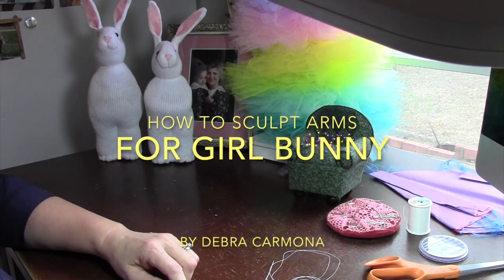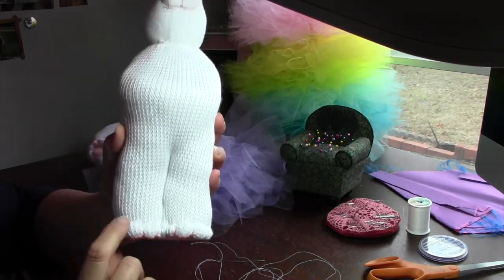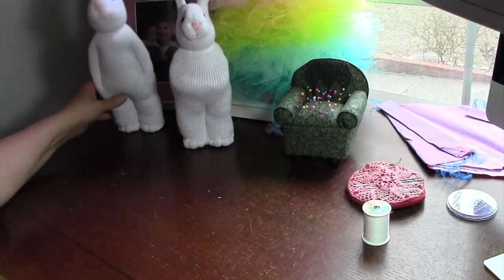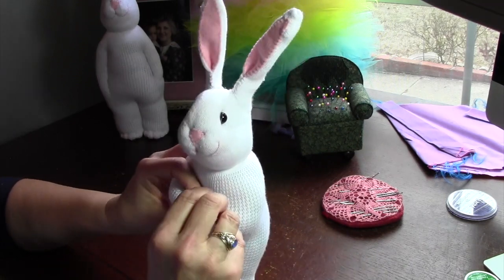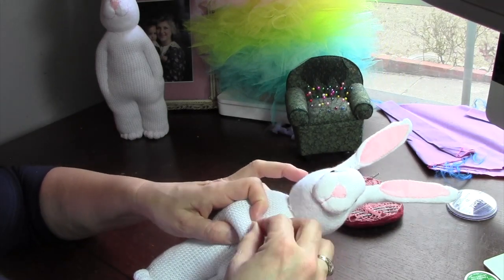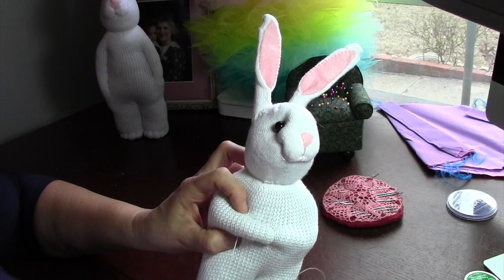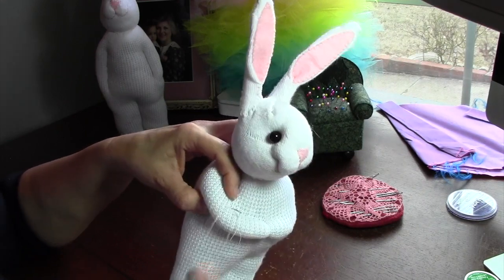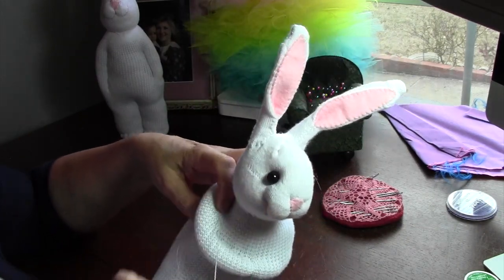Sculpting Girl Bunny Arms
This video shows you how to sculpt arms for the girl bunny who wears a tutu.